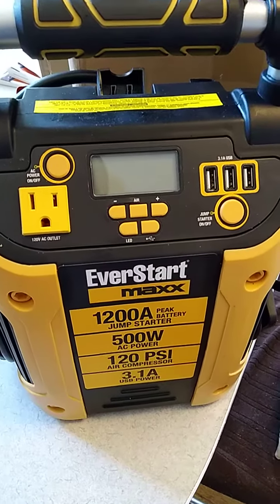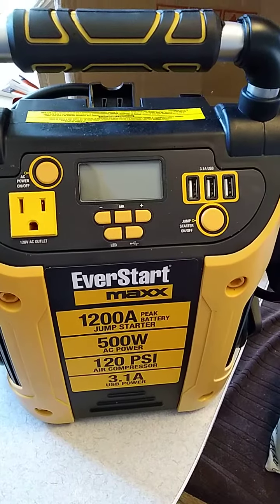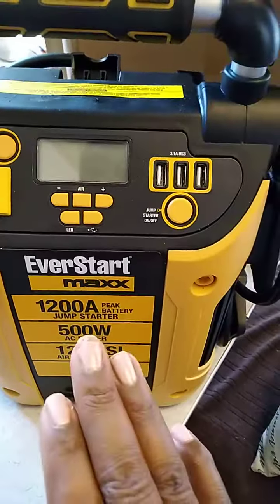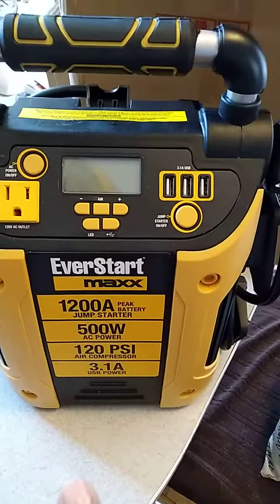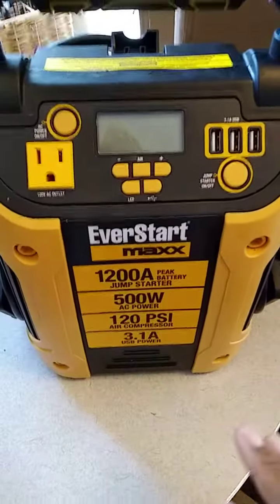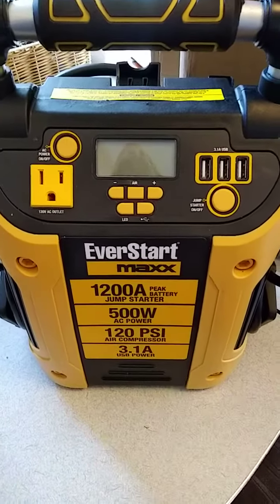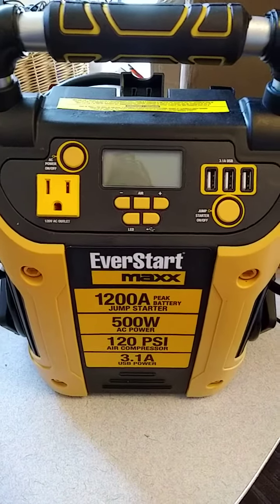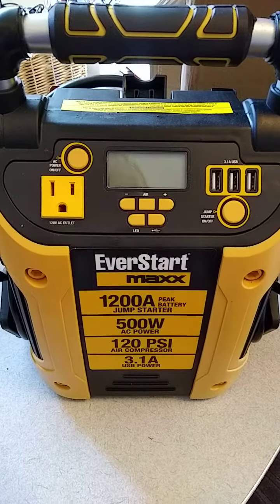EverStart maxx Jump Starter with Air Compressor & Power Supply @Walmart-review!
This product is a multifunctional automotive and home product, in my opinion. It can be used to jump start the car, and also back up power in the home, if need be. There are outlets and USB ports? I do feel weight in it but believe it is compact enough to slip in a place in the home then be pulled out quickly and be used.